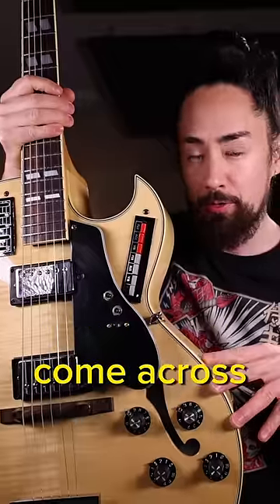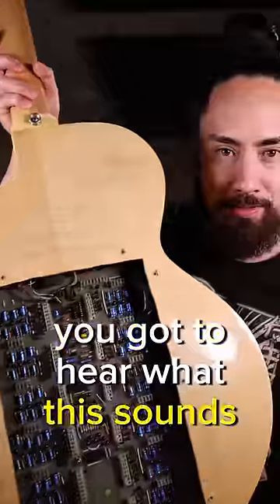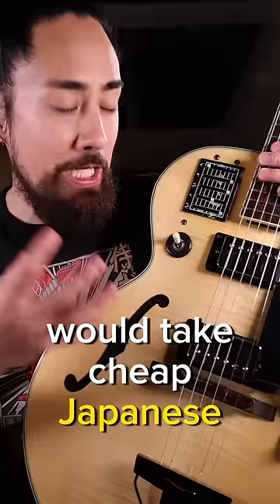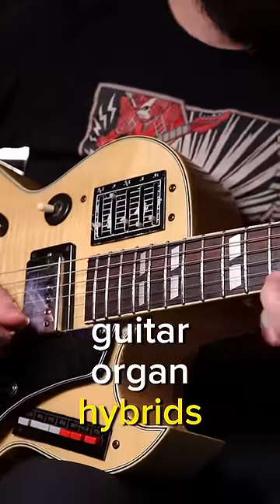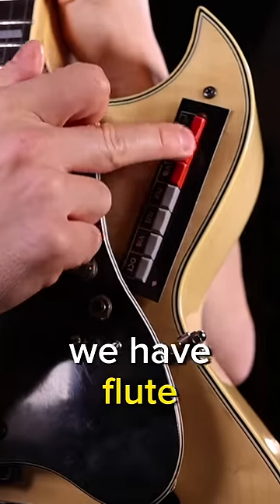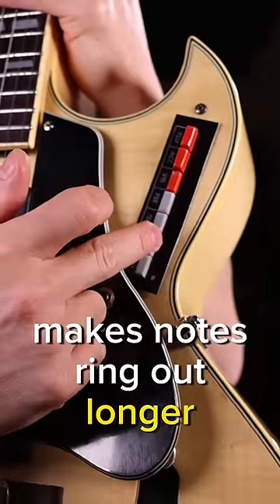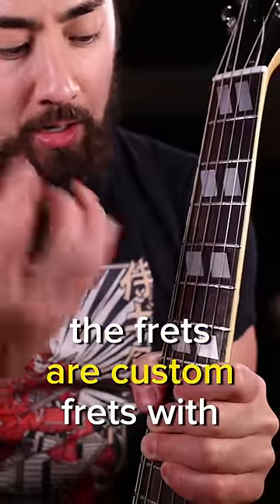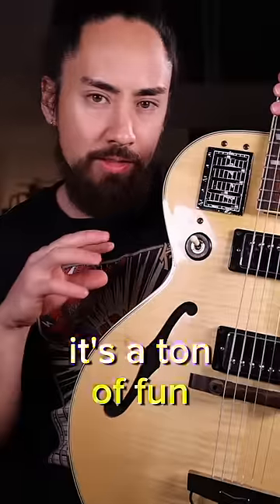You won't believe the sound of this guitar